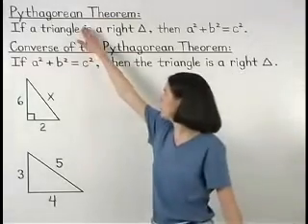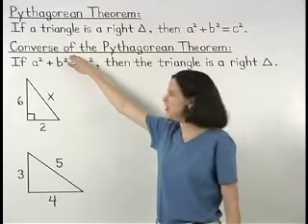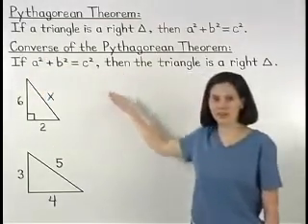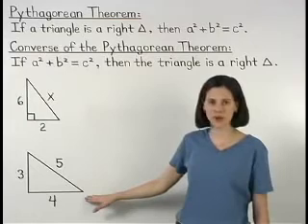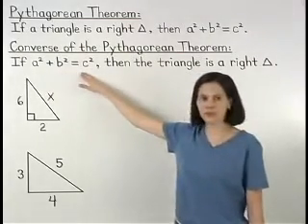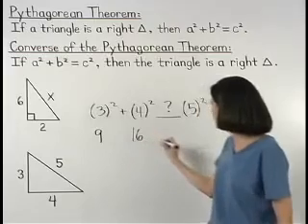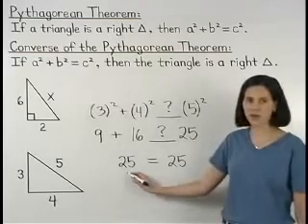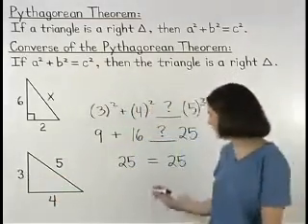Converse of Pythagorean Theorem